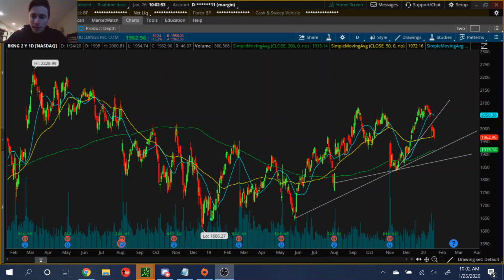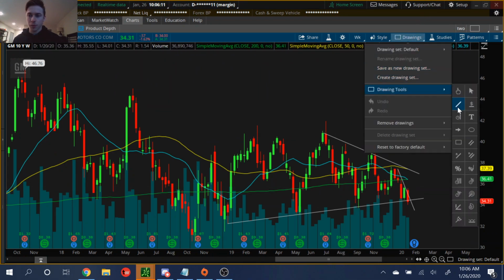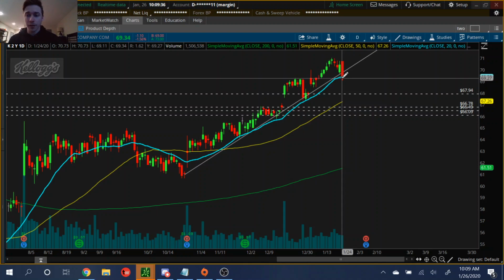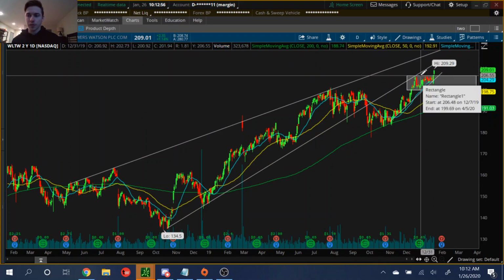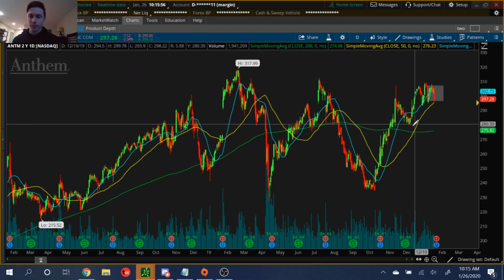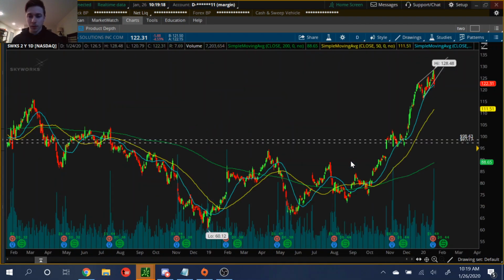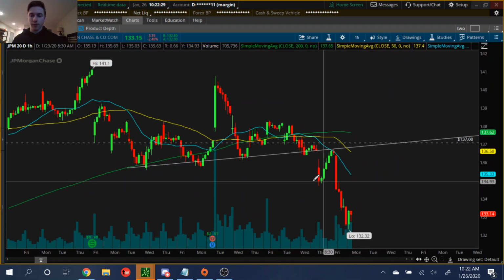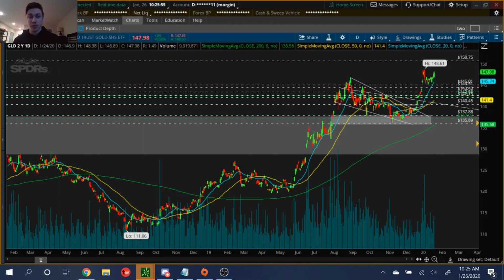TOP STOCKS FOR THE END OF JANUARY 2020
The market is giving signals of relative weakness... I have quite a few setups on the short side this week as well as one commodity that looks ready for blast off.